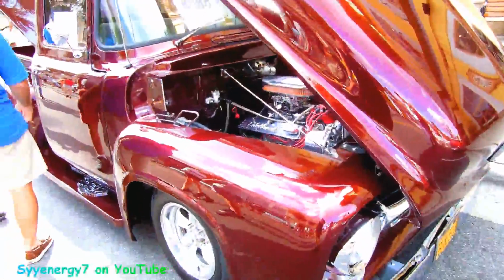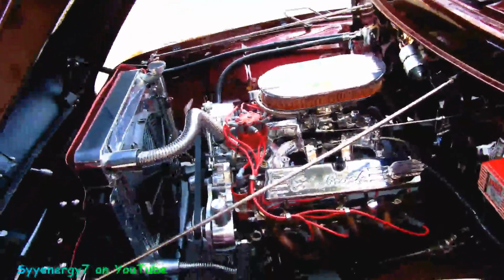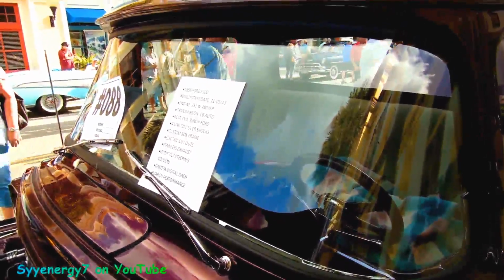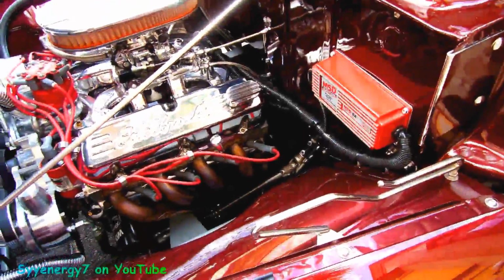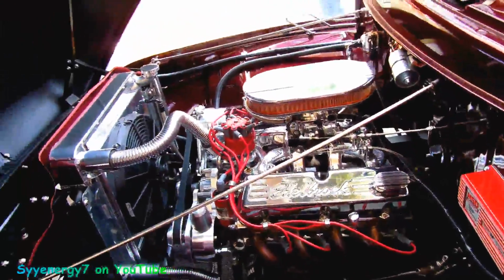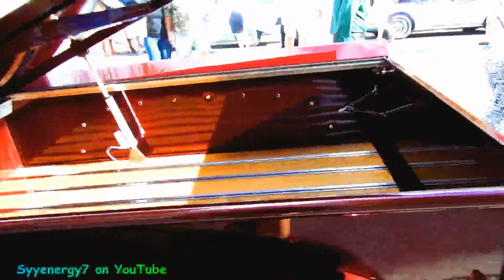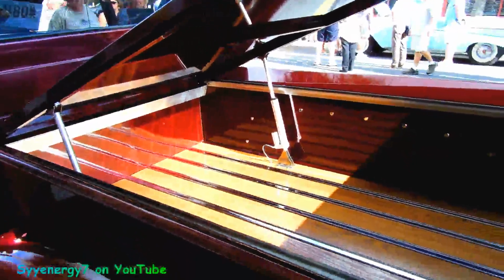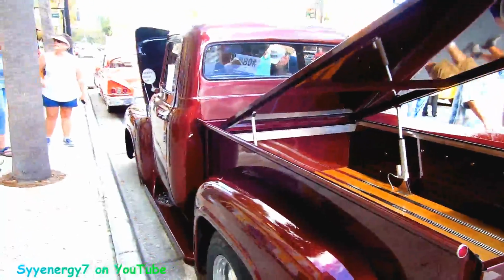1956 FORD Pickup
1956 FORD Pickup

cool rides,antique cars,muscle cars,car show, nice old cars and trucks, restored cars,.

restored trucks, cars - memory lane,nostalgia cars, hot rods, quality car restorations,

cars - blast from the past, Nicest cars and trucks